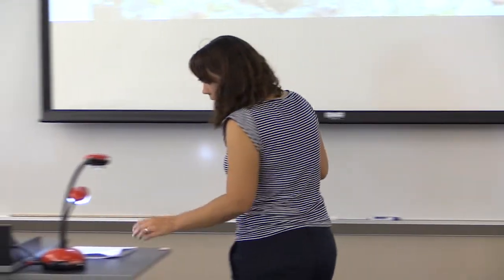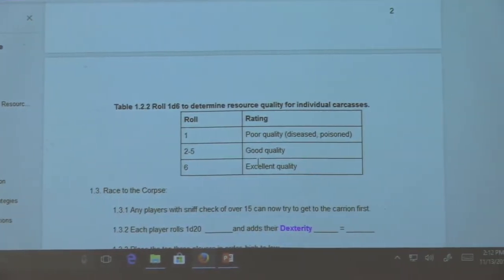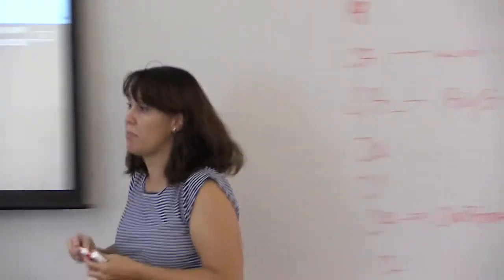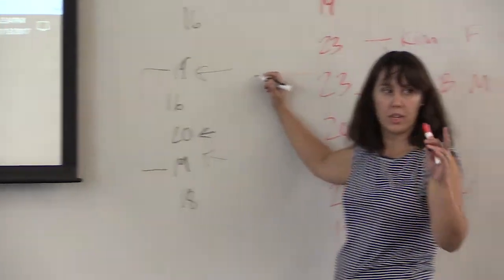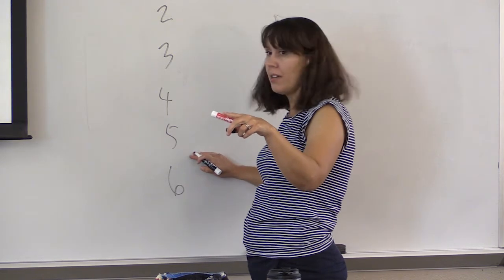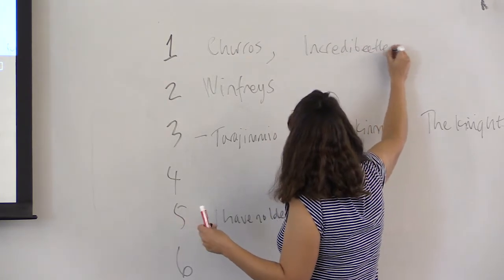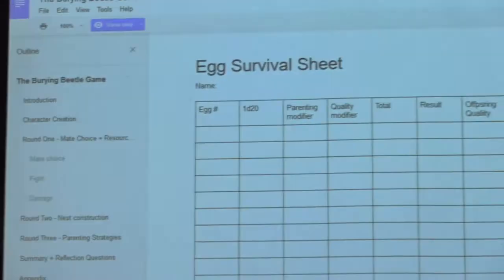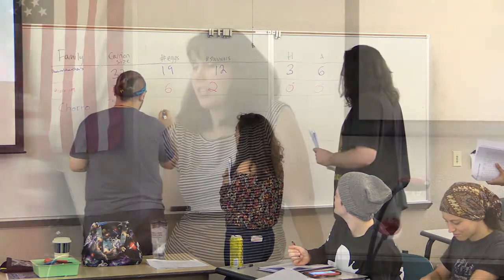PBL Session: "The Burying Beetle"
Nov 2017

Dr.Nicola Prowles (Life Science, MesaCC)